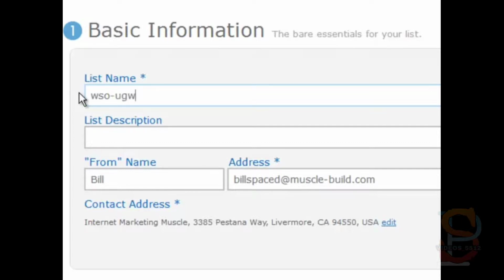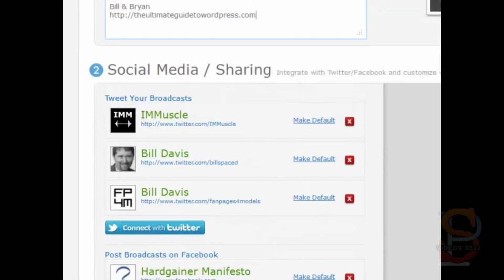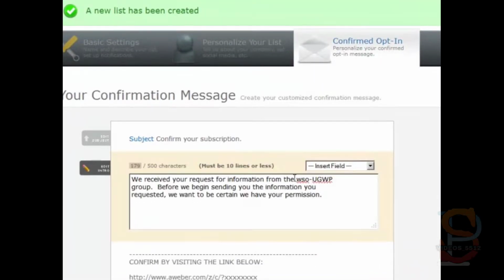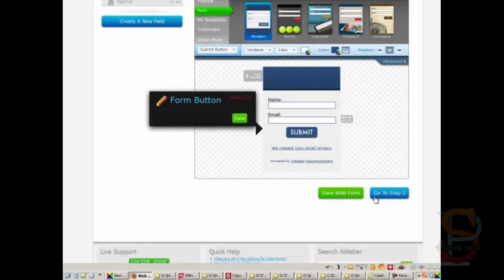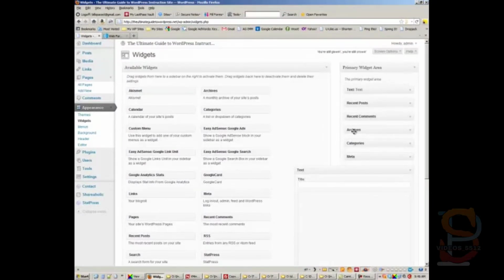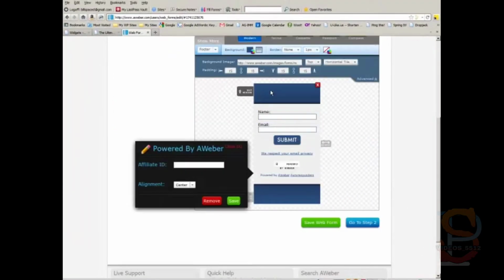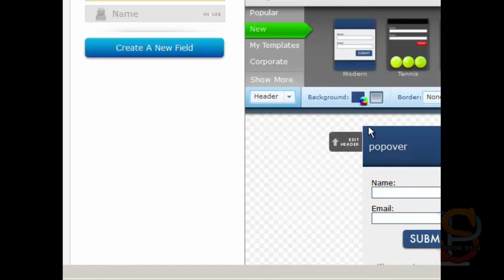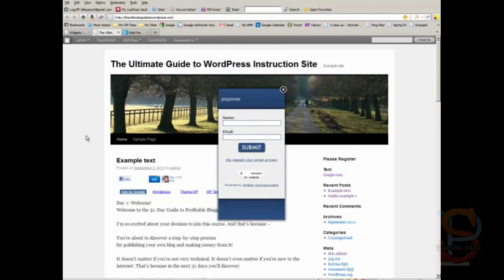Auto Responder Integration